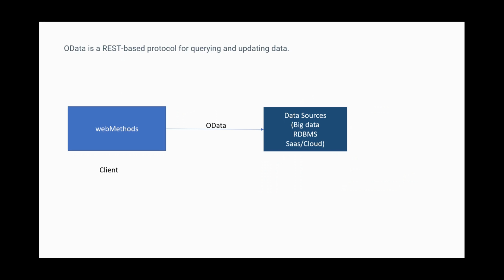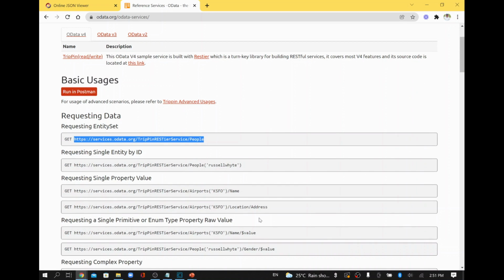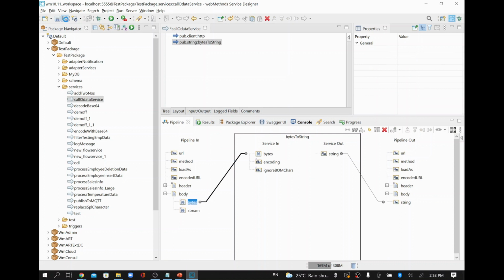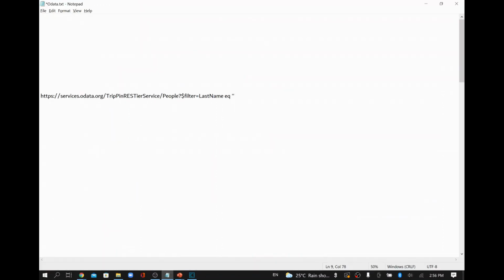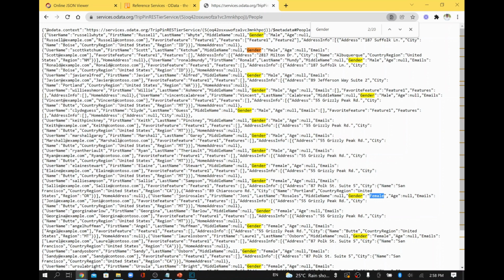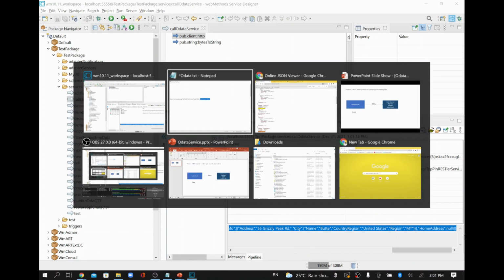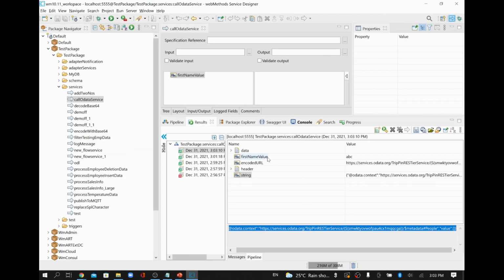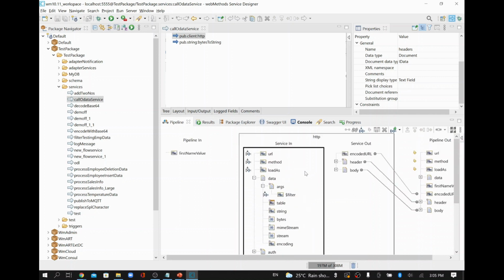SoftwareAG webMethods | How to call OData webservice from webMethods | Consume ODATA | filter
This video, we will learn how to call Odata webservice from webMethods.

📚📙📖 My Udemy courses for webMethods beginners (In Latest version) 📚📙📖:

1.SoftwareAG webMethods Integration (OnPremise) for Beginners - (Also available in udemy's business collection)

2.SoftwareAG webMethods 10.x Development Practice Demo Videos (Also available in udemy's business collection)